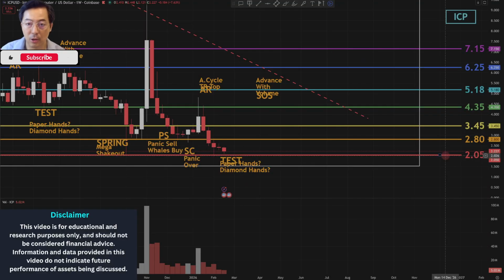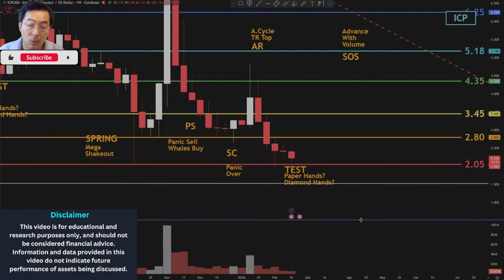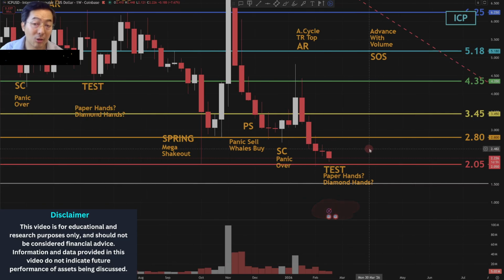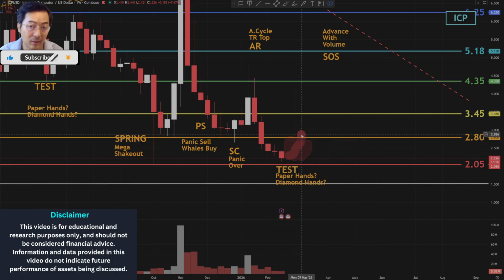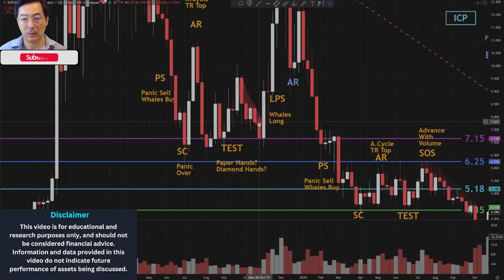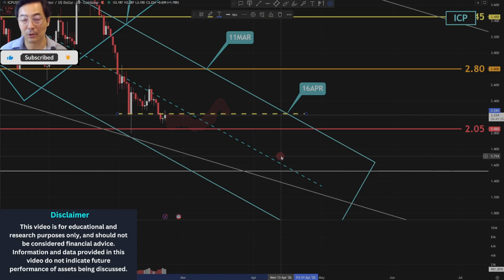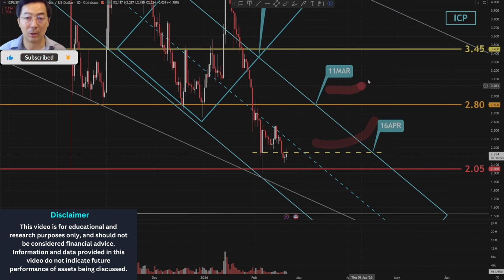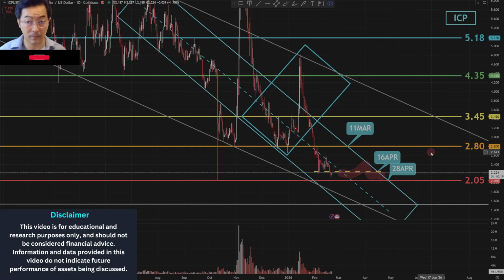Internet Computer Protocol (ICP) Price Wyckoff Analysis : Whales Control Your Win Or Lose!